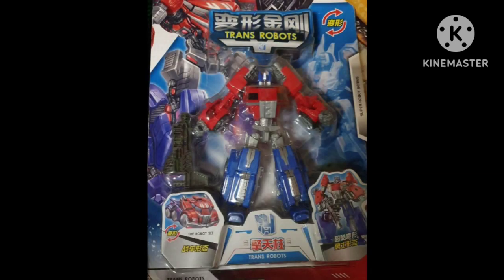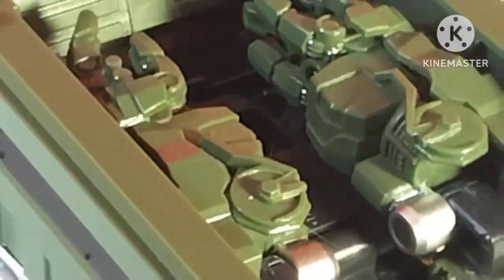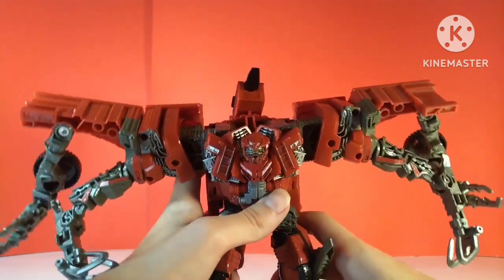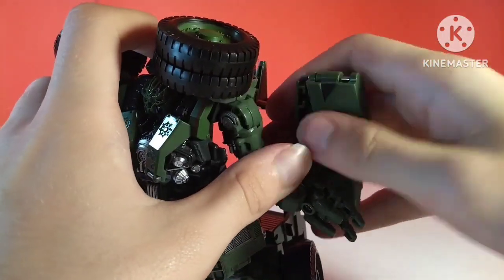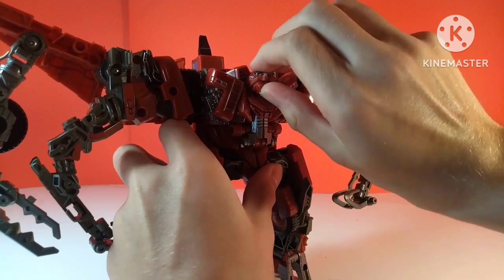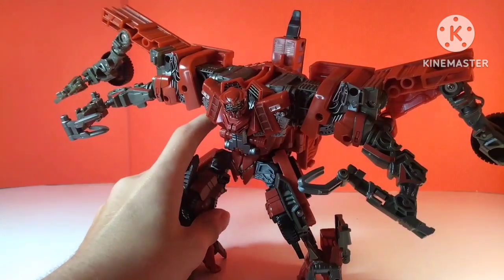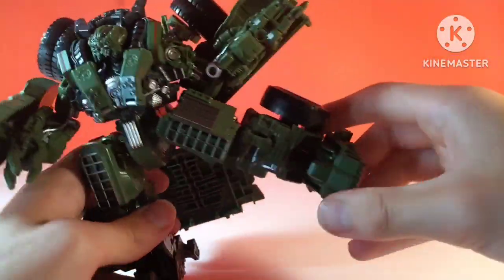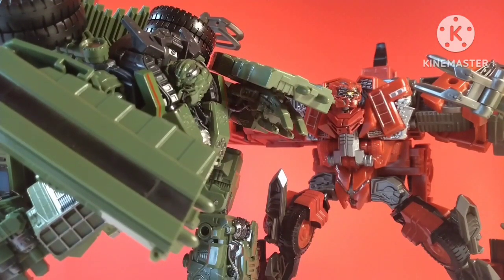Are The Knockoff Constructicons Worth It?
Hello Everybody! ThatNerdIsaac2006 has returned to YouTube! In TODAY'S video, we are going to be discussing whether or not the knockoff Transformers Studio Series Long Haul and Overload figures are worth it. Are they as good as the originals? Are they worth the price? Watch to find out. 👀